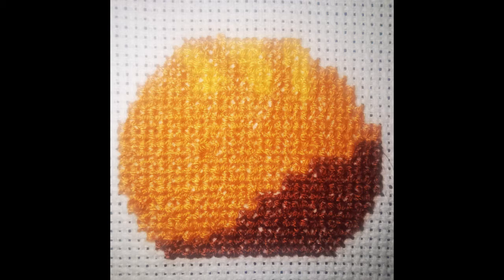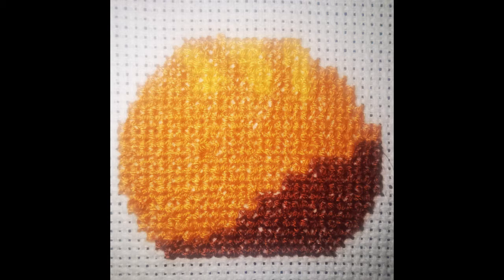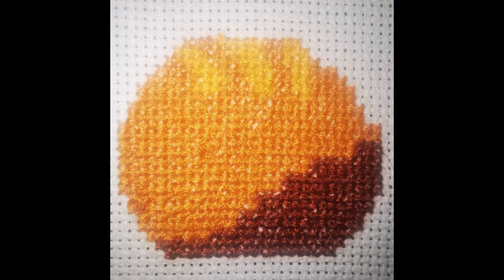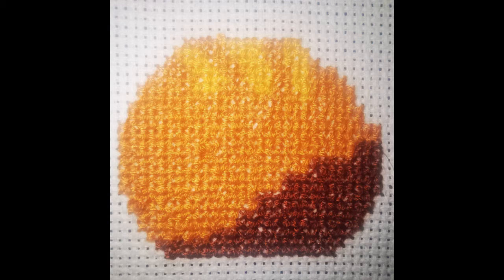31: Sumptuary Laws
What do 12th century English castles, 14th century Chinese graves, and 16th century French turbot have in common? And what exactly is a haggis?